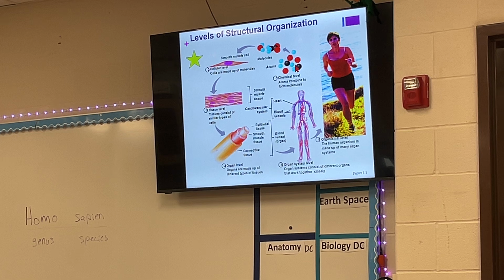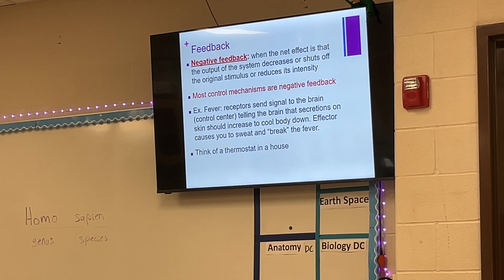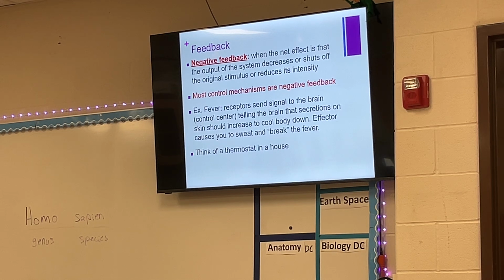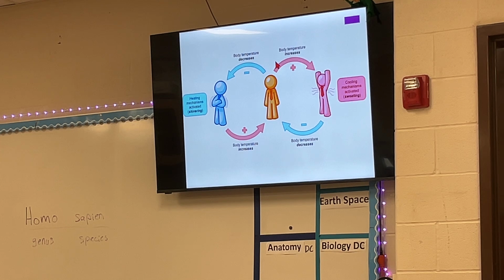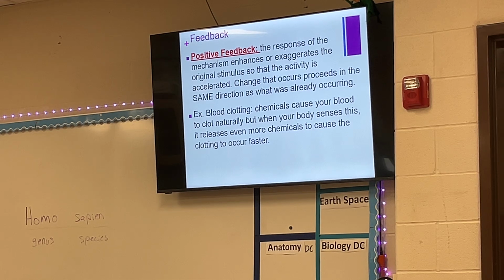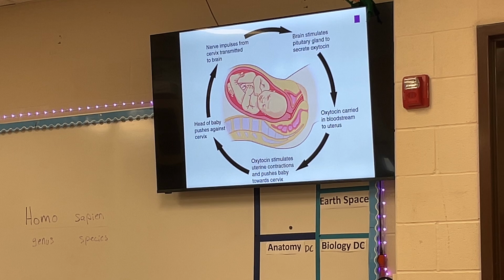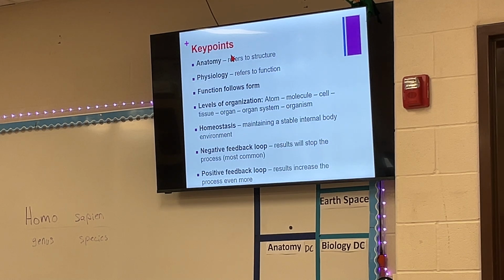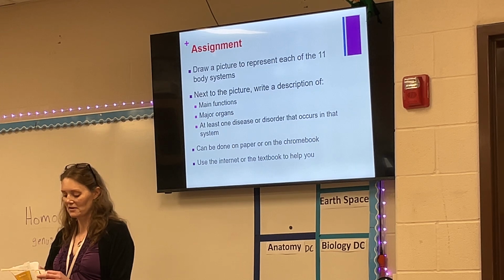Anatomy - Intro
Wednesday, August 22